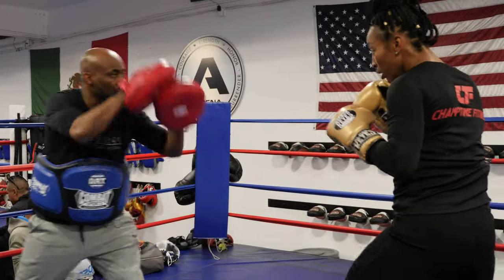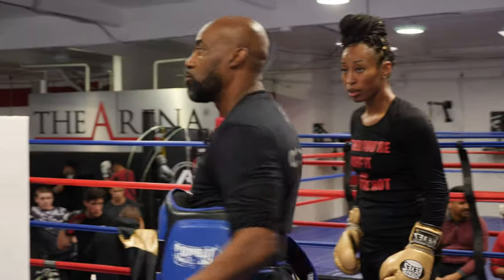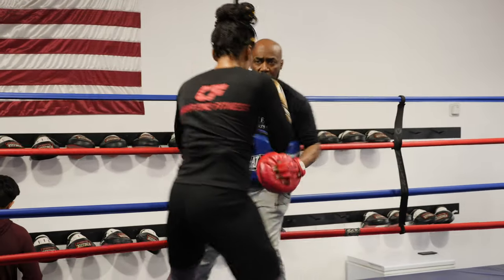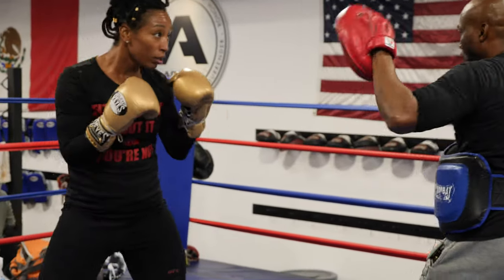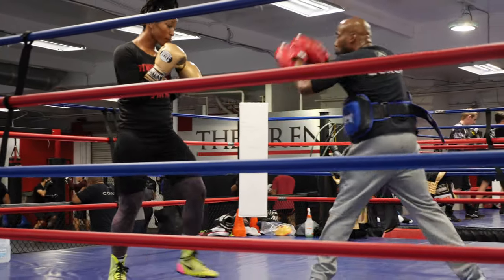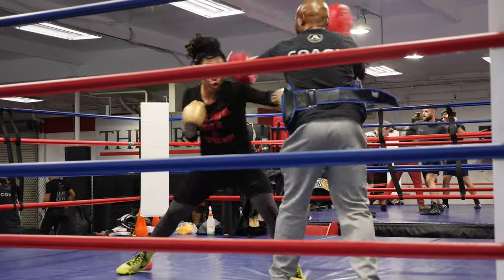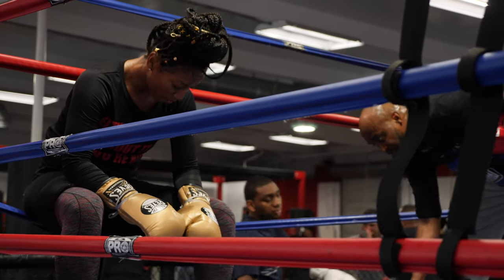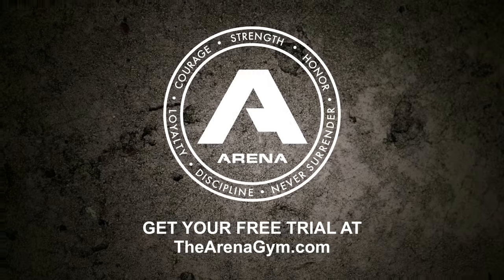Coach Basheer Abdullah Working Mitts with Raquel Miller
Humility and Trust are the virtues that comprise a coachable athlete, and it takes coachability to become a Champion. Come in today to experience The Arena!